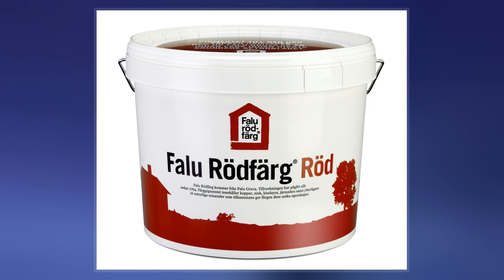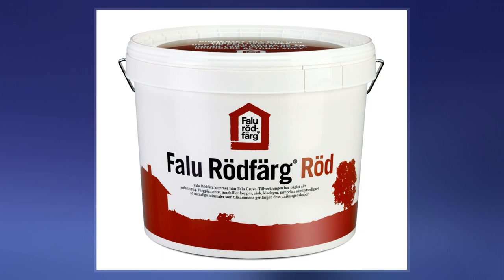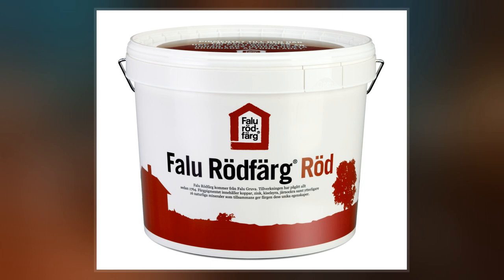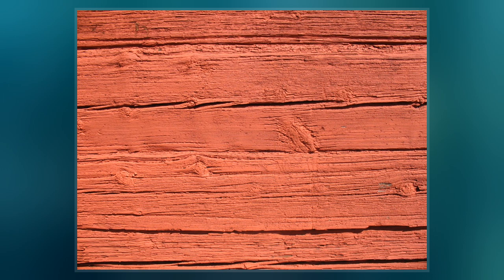Falu Red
Falu red or falun red færj]) is a permeable red paint commonly used on wooden cottages and barns in Sweden, Finland and Estonia.